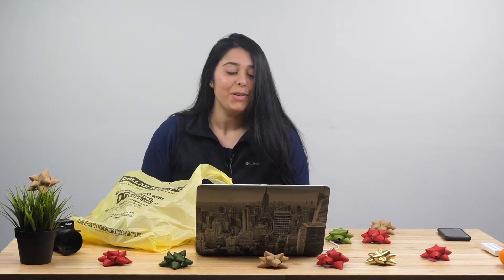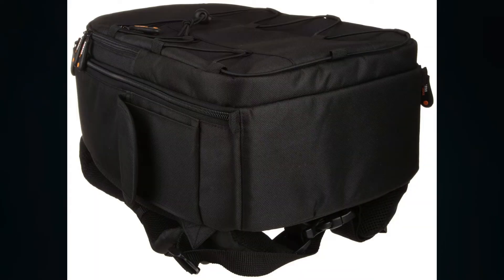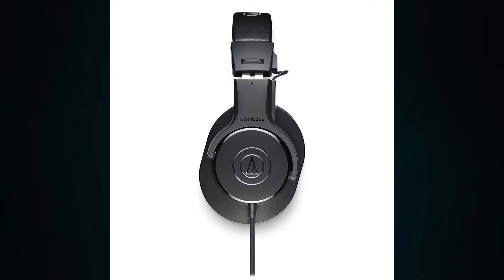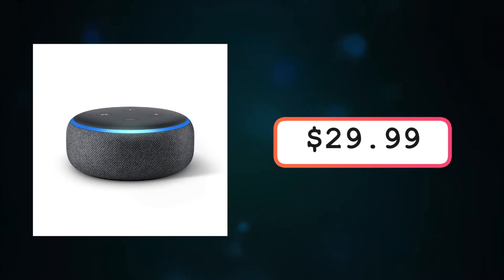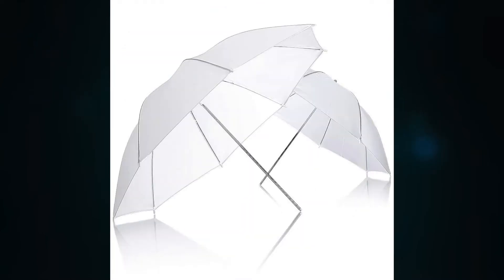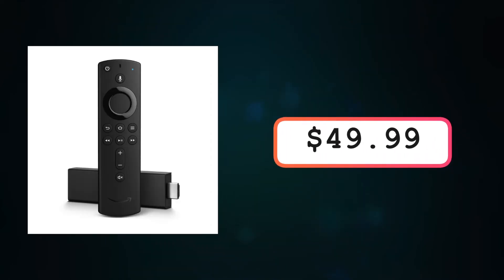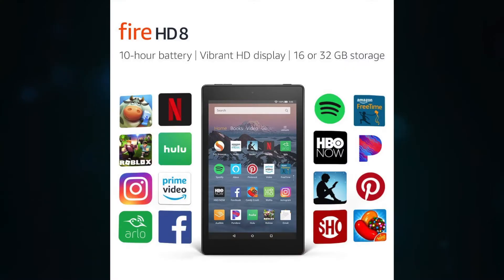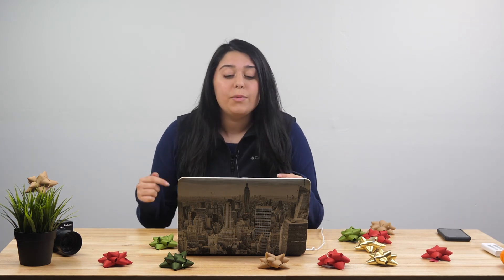Tech Gift Guide Under $100: 2018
BackPack for Camera
Rode Mic
Audio Technica M20x headphones
Alexa Echo Dot 3 Gen
PC Gaming Keyboard
Lighting Kit
Fire TV Stick
1TB USB Hardrive
Kindle Fire 8